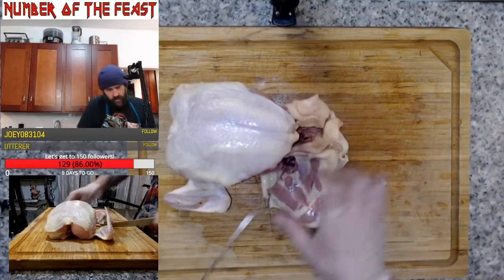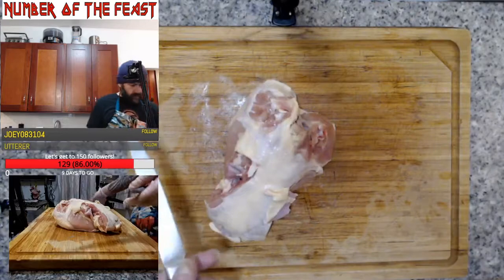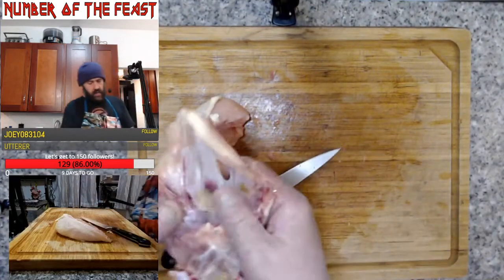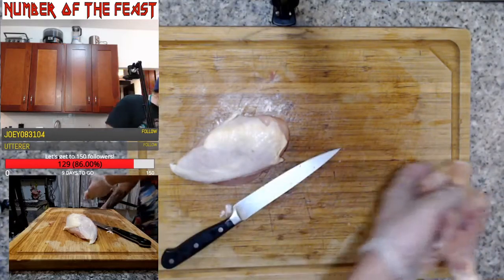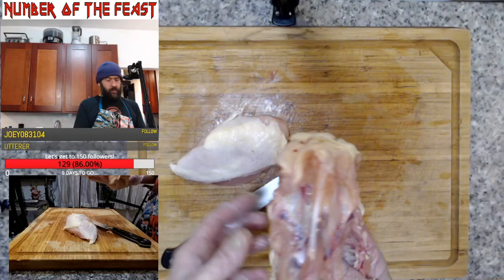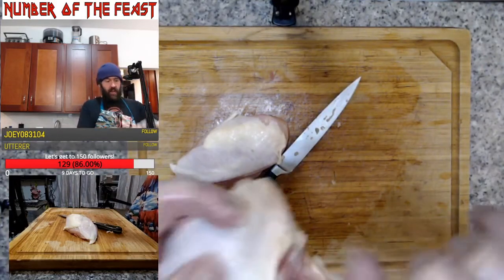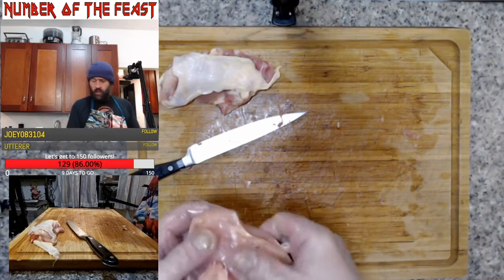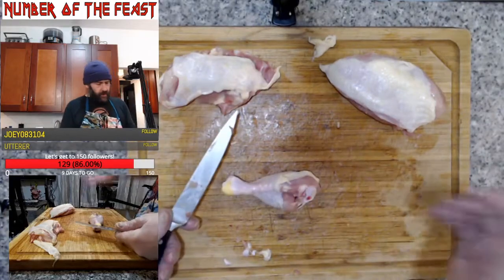talk show with my friends Part 1 12